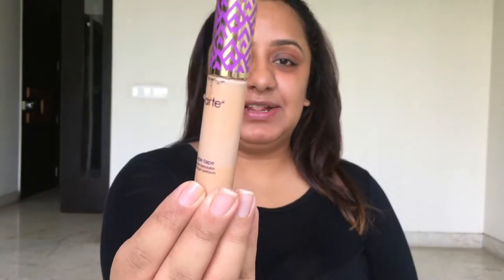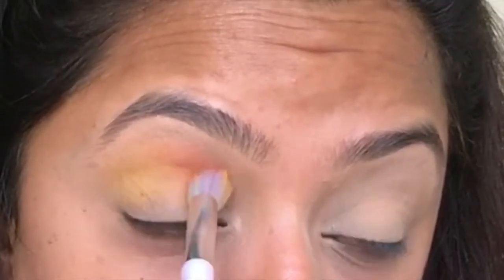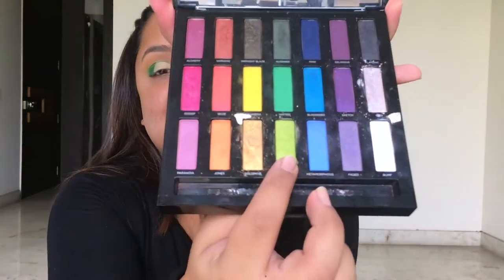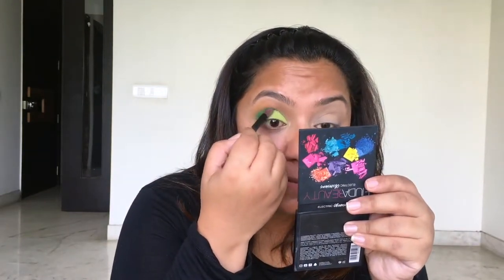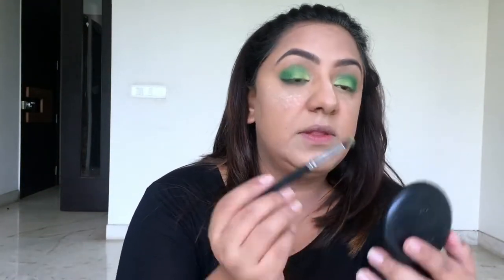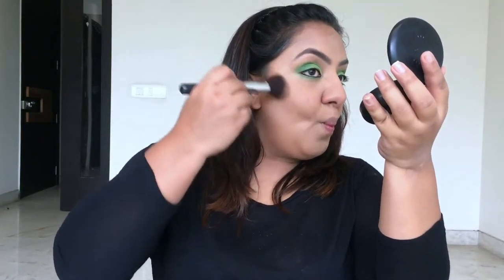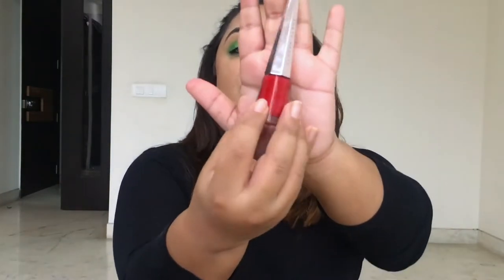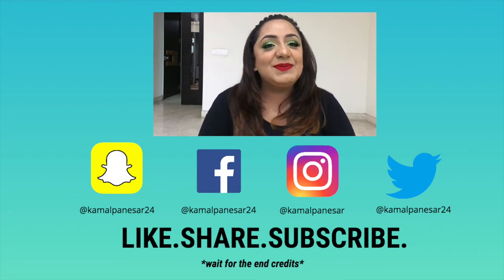HULK INSPIRED MAKEUP TUTORIAL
Hello guys, Avengers Infinity war released a couple of weeks back. It had a quite an impact on me. So much so that I decided to do a tutorial inspired by HULK.

▷ PRODUCTS USED IN THIS VIDEO:

BASE ⋆

-ESTEE LAUDER DOUBLE WEAR FOUNDATION IN SHELL BEIGE
-TARTE SHAPE TAPE CONCEALER
-LAURA MERCIER TRANSLUCANT POWDER

CHEEKS ⋆
BECCA PAMPLEMOUSSE

EYES ⋆
-FACES CANADA GEL KAJAL
-MAYBELLINE X GIGI HADID MASCARA